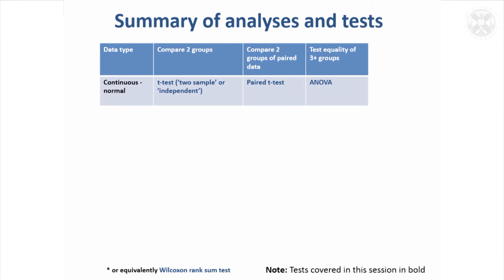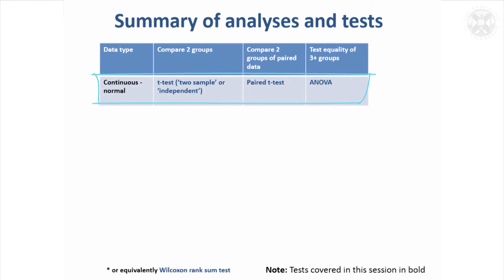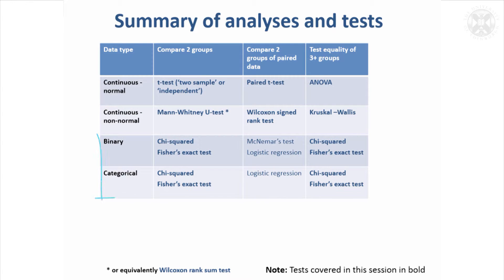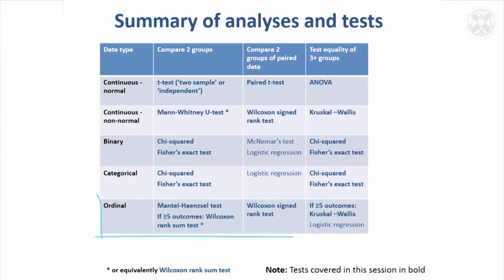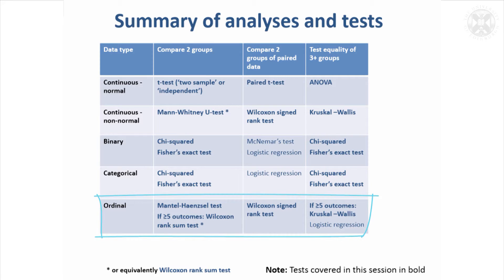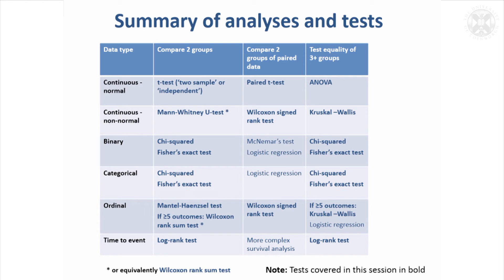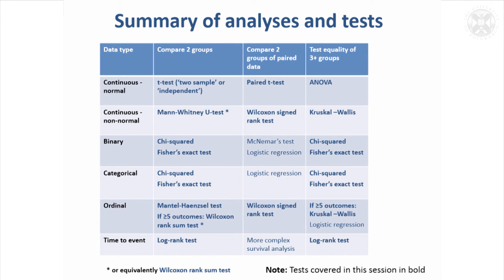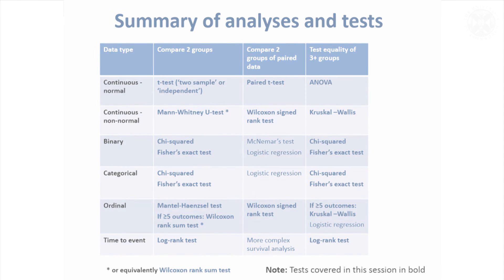23. Summary of Tests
Content:
Summary of analyses and tests
-Continuous - normal
-Continuous - non-normal
-Binary
-Categorical
-Ordinal
-Time to event